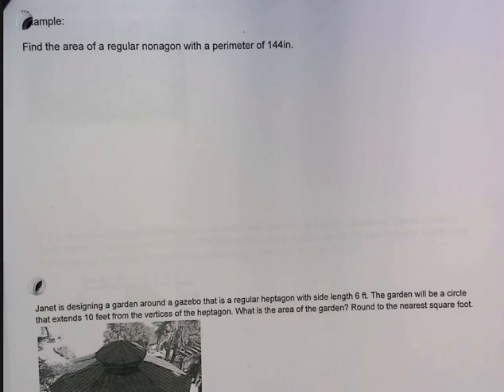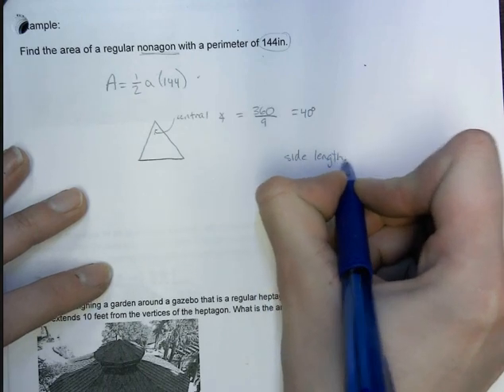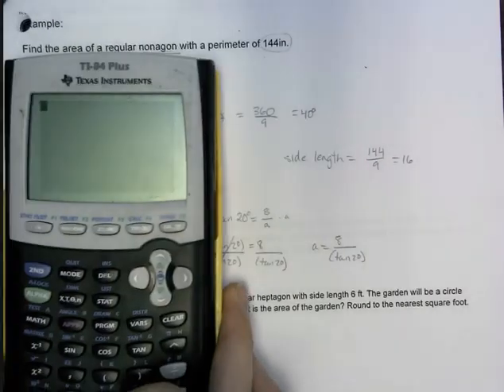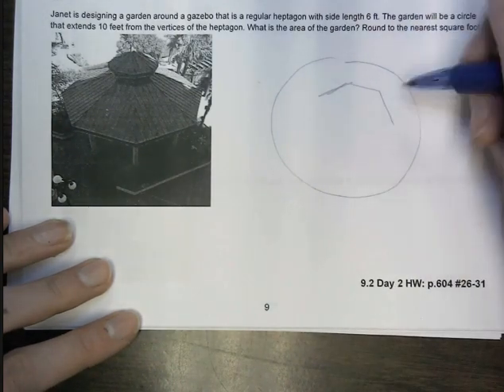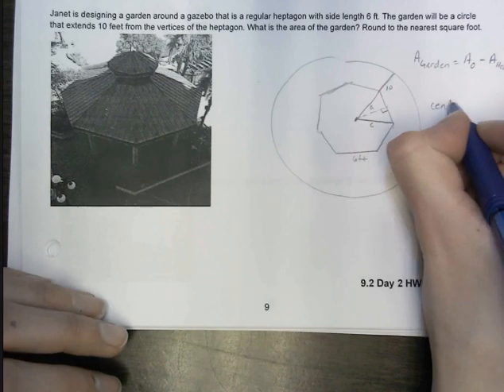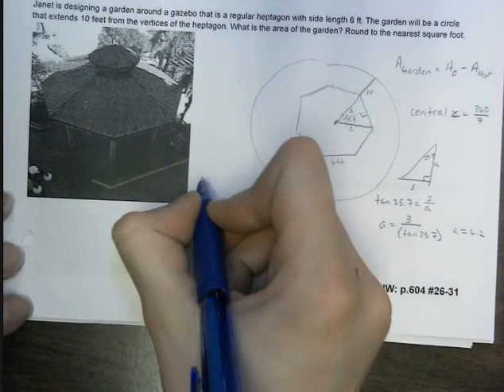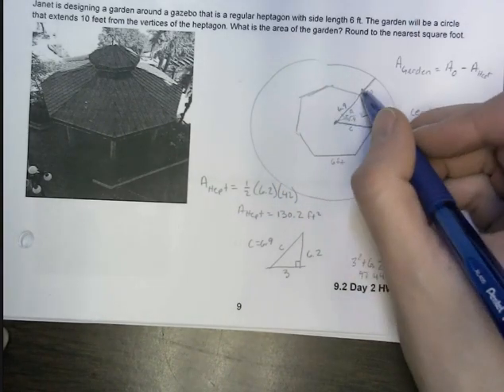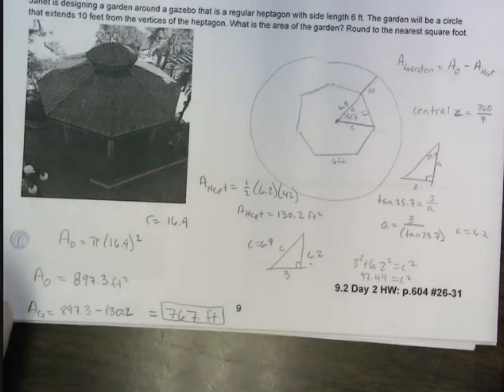Geom: 9.2-2 More on Area of Regular Polygons